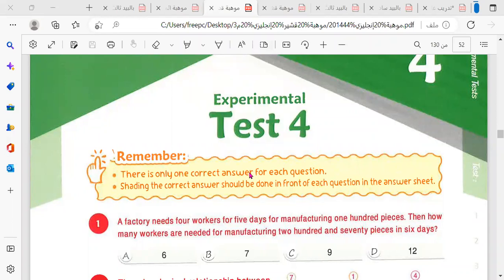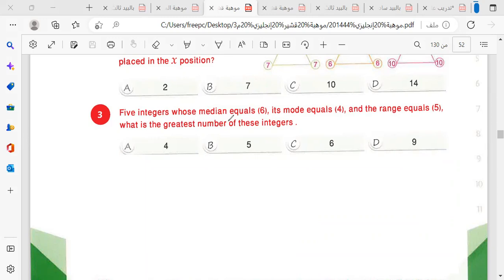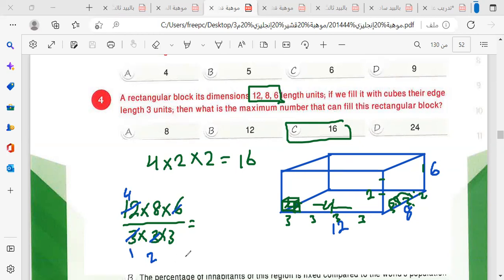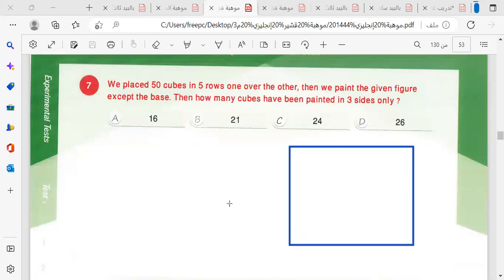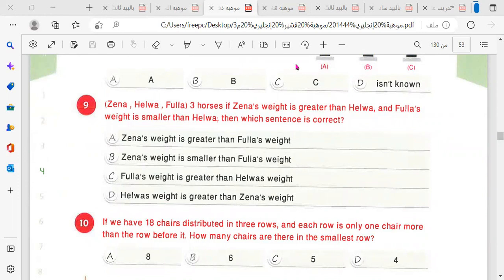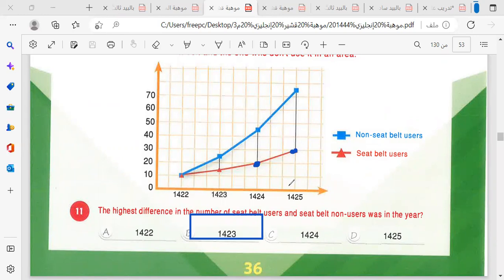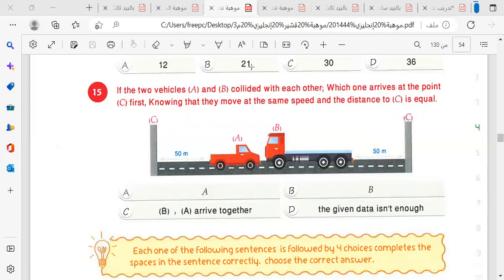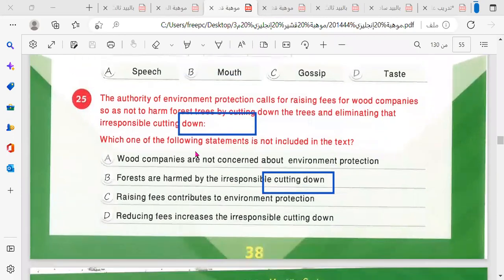Test 4 Mawhiba Level 3